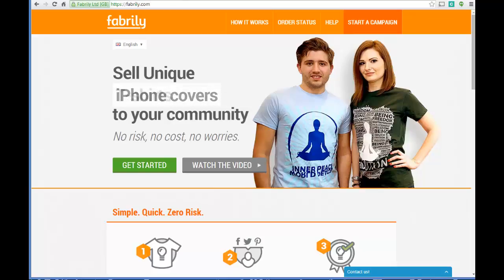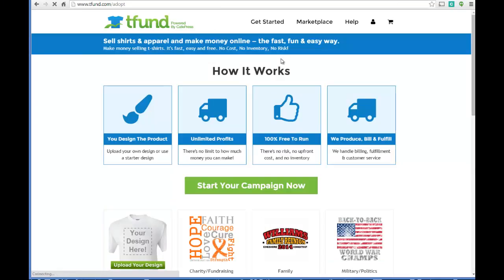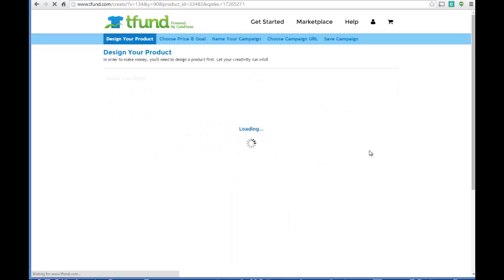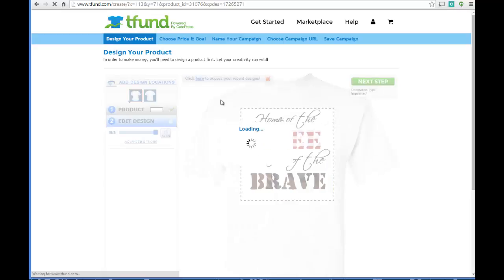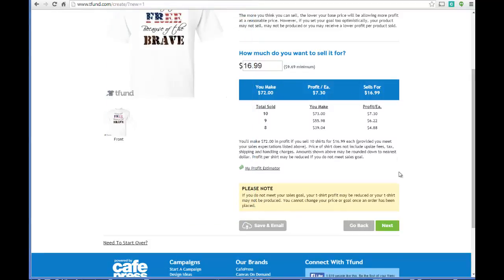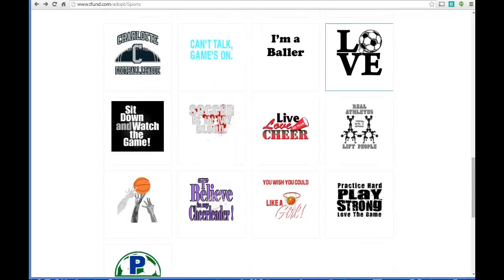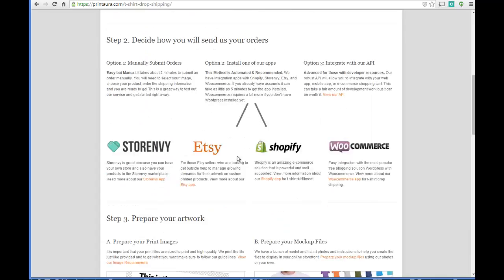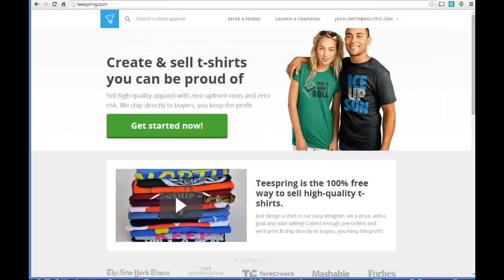IMGuru048 TeeProfitOtherSites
Like this video? Sign up to my list to receive more cool stuff like this.